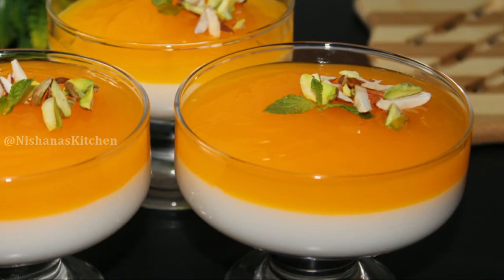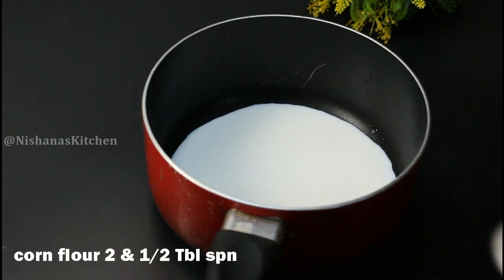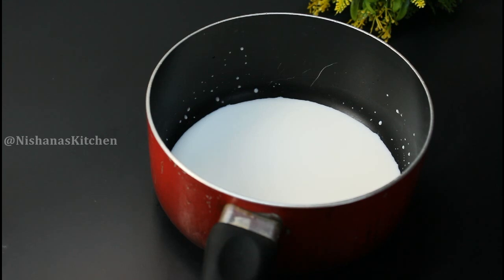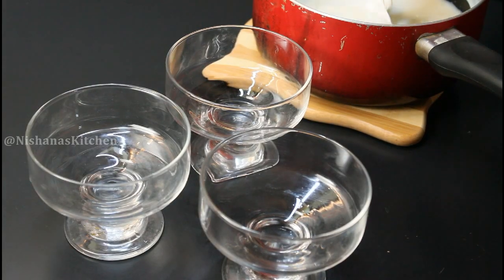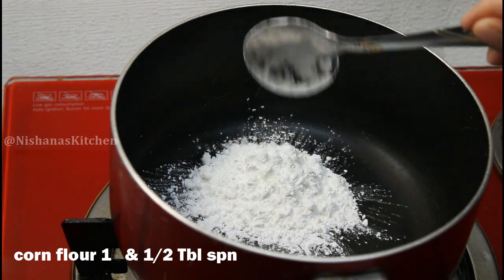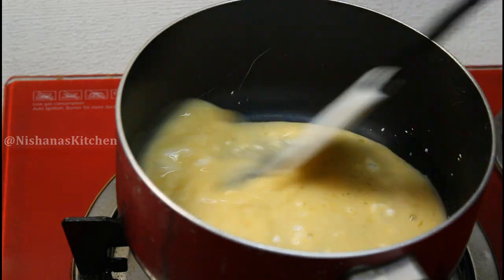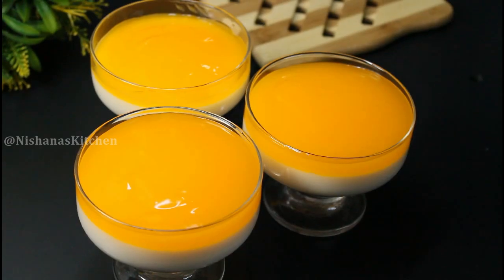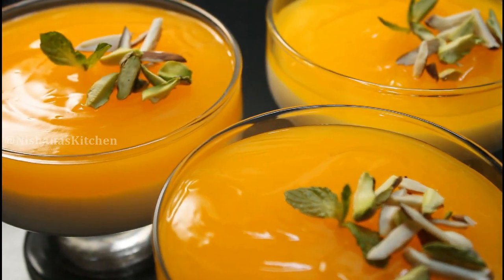No China grass No gelatin | Easy pudding with less time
first layer;
milk 2 cup
sugar  2 tblspn
cornflour 2&1/2 tblspn
rose essence or rose water 3 drops
2nd layer;
fresh orange juice 1cup(take 2 orange and sqeez )
cornflour 1&1/2 tblspn
sugar  2&1/2 tblspn